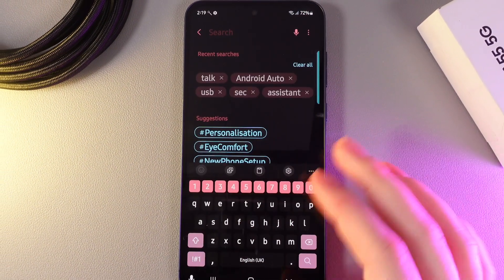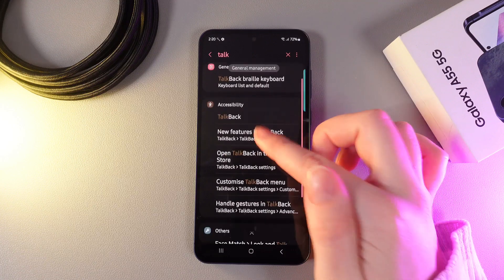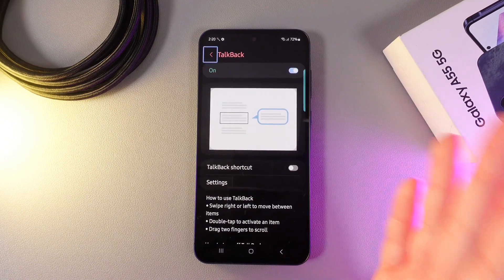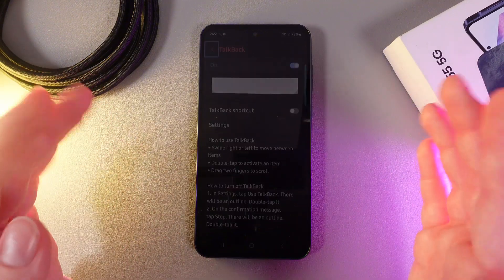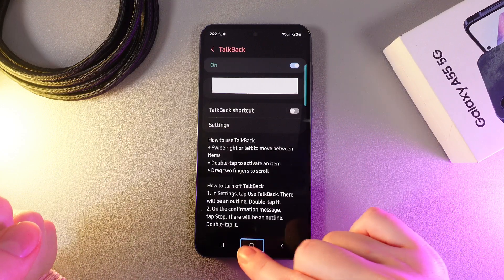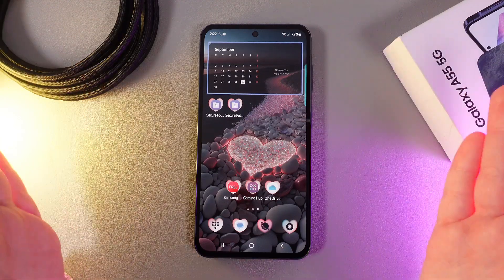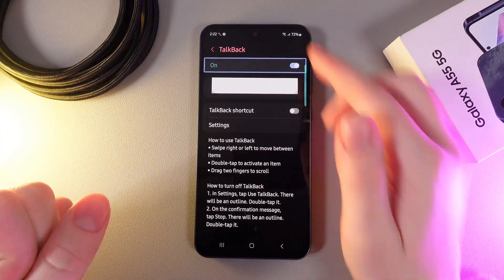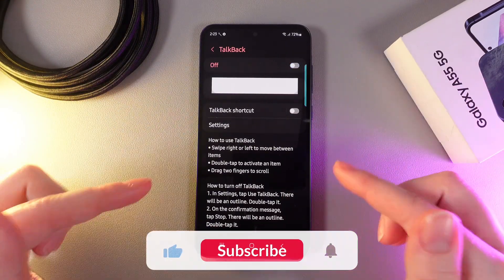How to Turn On/Off TalkBack on Samsung Galaxy A55 5G: A Quick Guide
Learn how to turn on and off TalkBack on your Samsung Galaxy A55 5G with this simple tutorial. TalkBack is an essential accessibility feature that helps users navigate their device using spoken feedback. Whether you want to enable it for yourself or someone else, this video provides a clear, step-by-step guide on how to manage TalkBack settings. Understand the benefits of using TalkBack and how it can enhance your mobile experience. Don't miss out on making your device more accessible today!